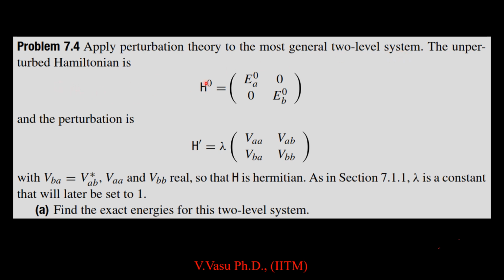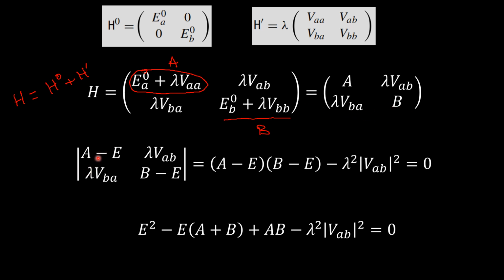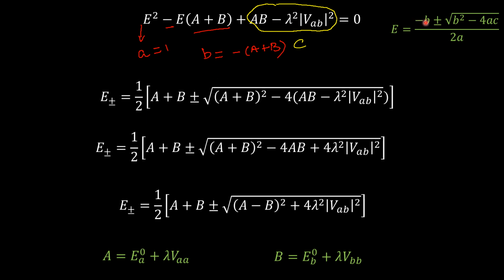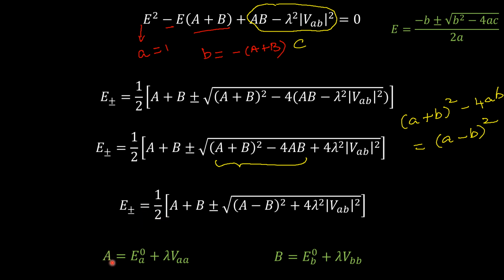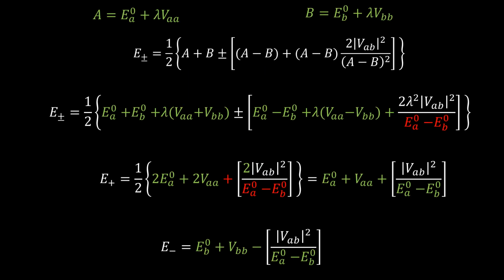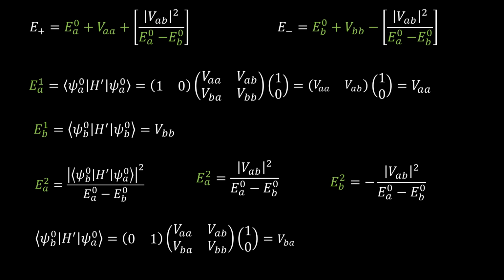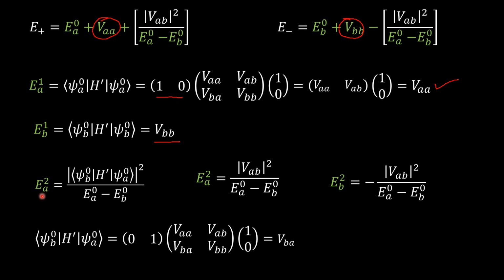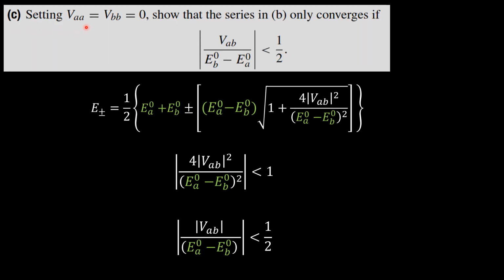Griffiths QM Problem 7.4 | Perturbation Theory for Two-Level System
Griffiths Quantum Mechanics Problem 7.4 | Perturbation Theory for Two-Level System
In this video, we solve Problem 7.4 from Griffiths' Electrodynamics, which applies perturbation theory to the most general two-level quantum system.
We cover:
✔ The unperturbed Hamiltonian and its eigenvalues
✔ Adding a perturbation and finding exact energies
✔ Expanding to second order in λ and verifying results
✔ Convergence condition for the perturbation series
This problem is an excellent exercise in matrix mechanics, Hermitian operators, and perturbation theory concepts.
📚 Textbook Reference: Griffiths, Introduction to Quantum Mechanics (3rd Edition)